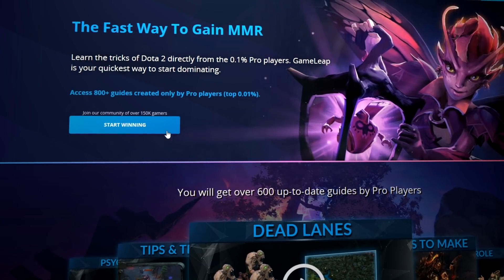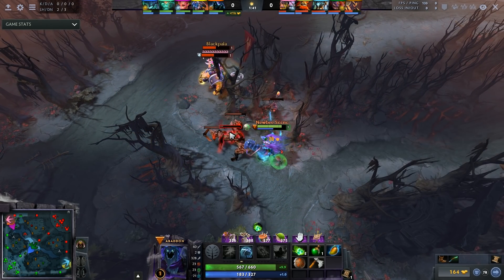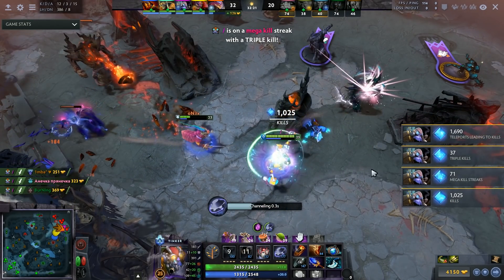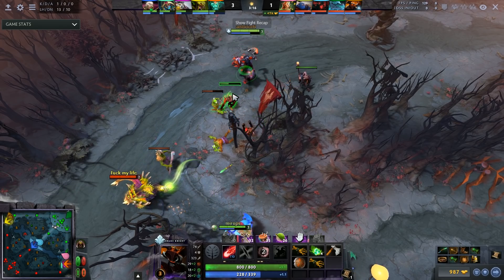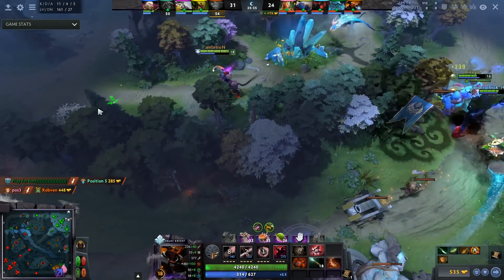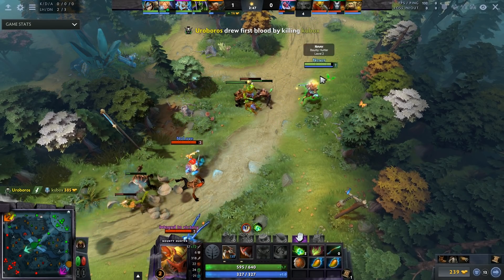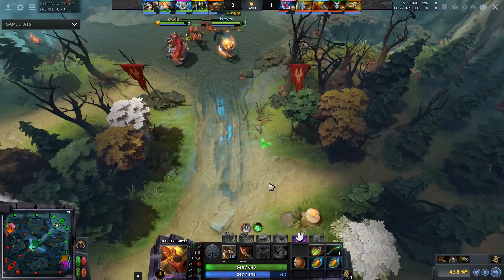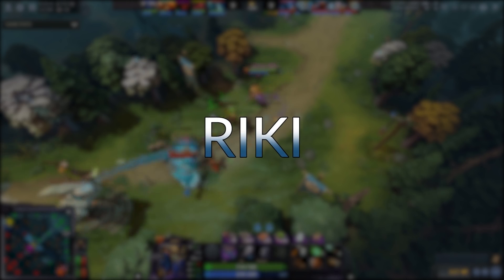Top 5 BROKEN Heroes you MUST PLAY in Patch 7.22F - Pro Tips to RANK UP | Dota 2 Meta Guide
In this pro Dota 2 guide, coach Speeed covers his picks for the top 5 BEST most BROKEN heroes you MUST PLAY to rank up fast in the patch 7.22f meta! Use these pro meta tips to win more games and carry hard by picking the best heroes, from Chaos Knight to Riki! Good luck on your climb to Immortal with this meta tier list guide backing you up!